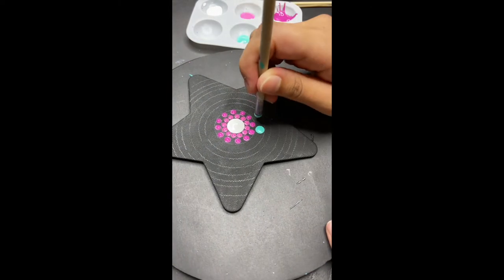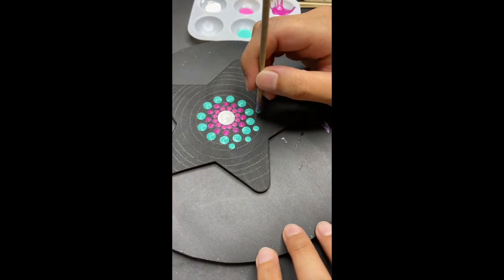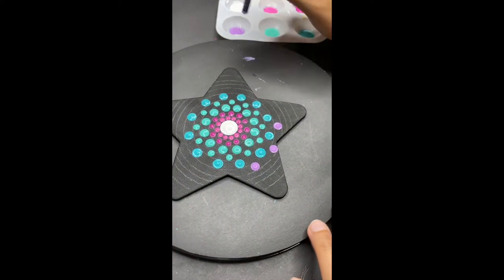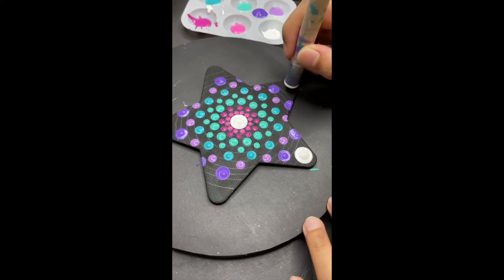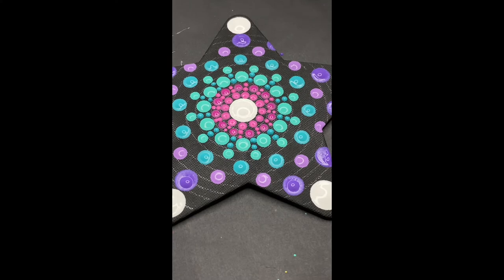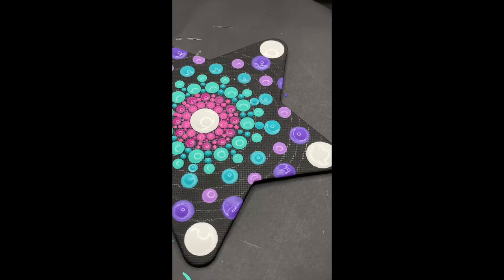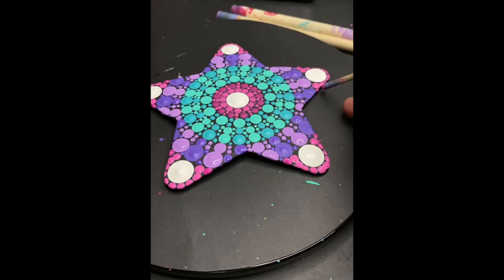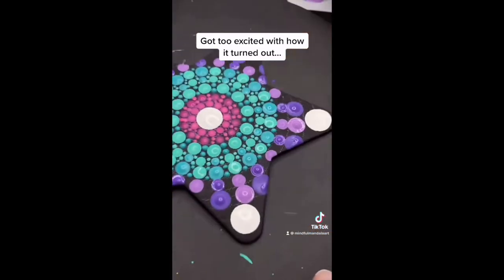STAR MANDALA Dot Painting Time-lapse Tutorial - EASY - BEGINNERS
Learn how to dot paint this simple and colourful design on a star-shaped canvas board!
WHAT I USE TO PAINT  ⬇️

I share my art to inspire you to keep doing more of what makes YOU happy! Dot painting is the best "me time" - therapeutic, meditative, and SUPER CALMING! Join me on this creative journey as we spread peace and encourage mindful living through the art of mandala dot painting.

TOOLS -
⬛️ Professional Black Gesso
⬛️ Basic Gesso Surface Prep
⬛️ Mod Podge
⬛️ Acrylic Turntable
⬛️ Round High Quality Canvas
⬛️ Heart-Shaped High Quality Canvas
⬛️ Acrylic Dotting Tools
⬛️ Multi-surface Folk Art Paint Set
⬛️ 12" Compass
⬛️ Wood Canvas: Michaels

⬛️ Big smiles and positive vibes: 💁‍♀️

If you recreate this painting and share it online (social media), please link my channel and information. Thank you for respecting and enjoying my art!